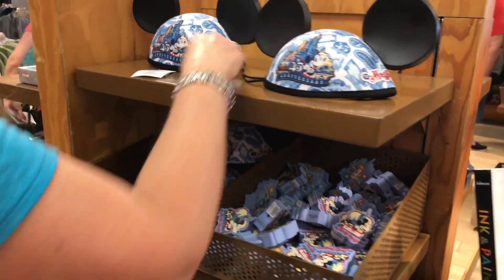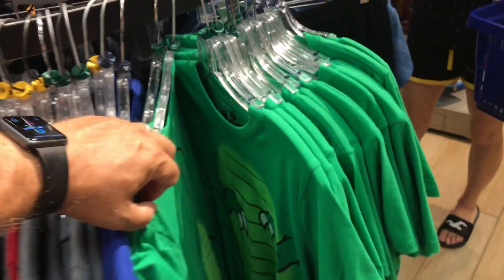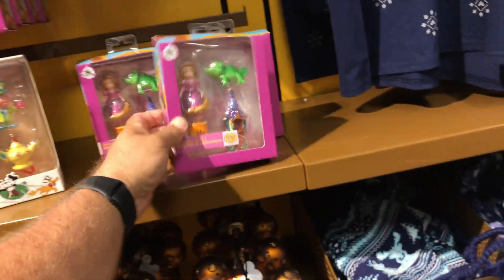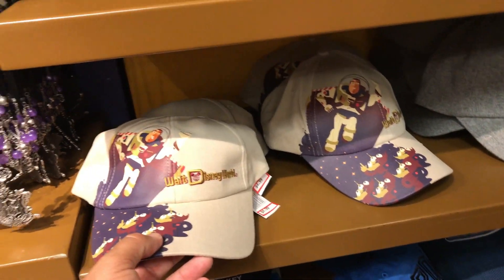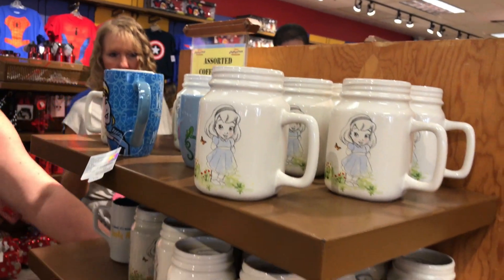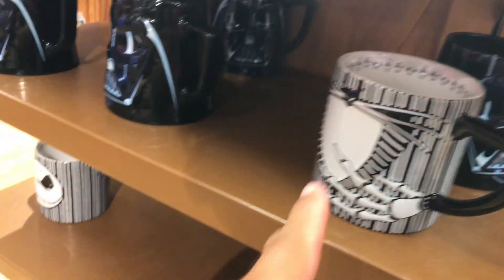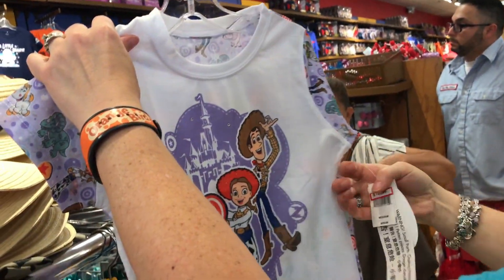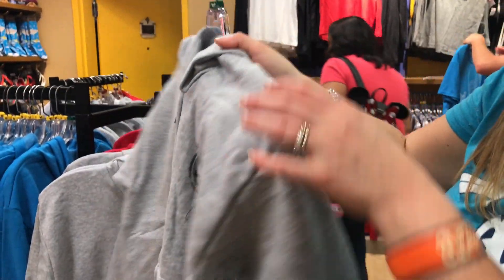Disney Character Warehouse NEW UPDATE 5/22/18 Vineland + Parking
Disney Character Warehouse Update Vineland Ave 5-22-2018. Thanks to Dorky Dad we used a parking app. (My Park parking app)

Send us mail:
Bob and Ashley

Character Warehouse Central Fl. Locations:
Vineland Location
8200 Vineland Ave.

International location
4951 International Dr

And like they say If you liked this, share it someone else might like it. And if you didn’t share it anyways someone else might like it.

If you would like to let us know how we are doing drop a comment.

Any questions or requests  leave a comment we will get back to you as soon as possible.

We hope you enjoy the experiences we had.
And we are very happy to share them with you.

We use Talentsy for our Logo Banners and music:
Stop us and say hey
Hope to see you out there Sometime!

No content in this video represents the opinions, views, or operation practices of the Walt Disney Company or it's affiliates, and is not endorsed or approved by or representative by them. The content represents only that of Bob and Ashley